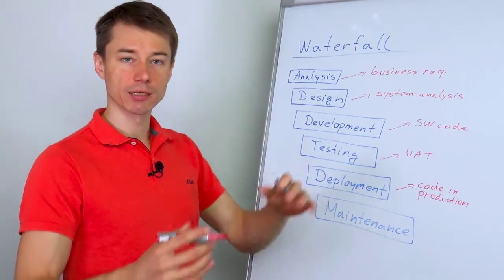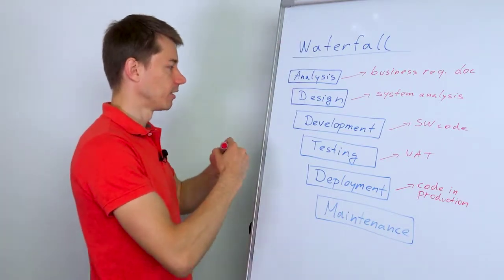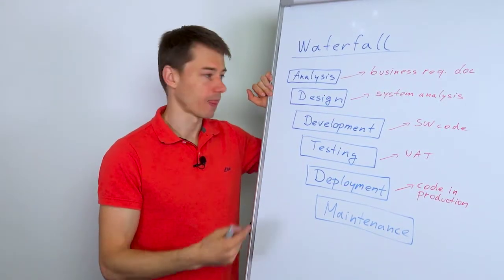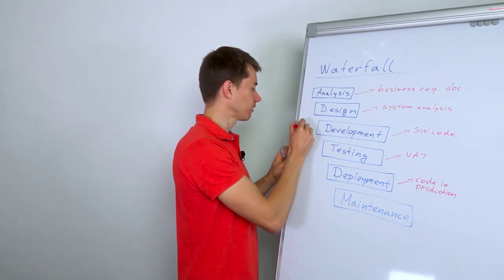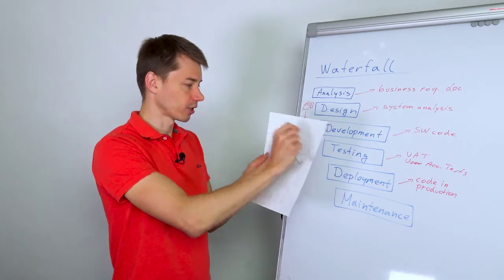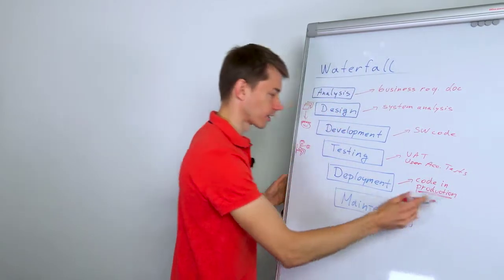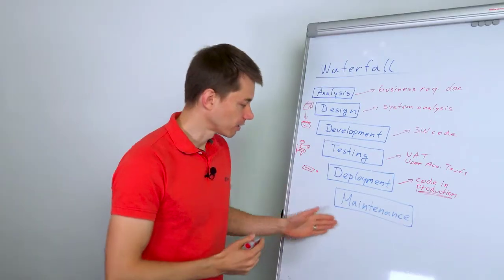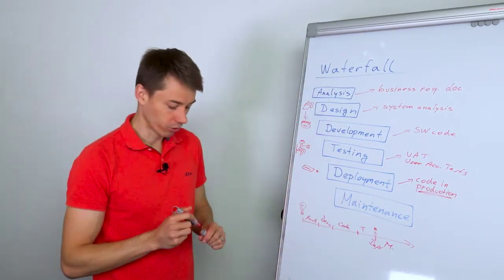Waterfall software development methodology 👀 (Explained for recruiters in IT)